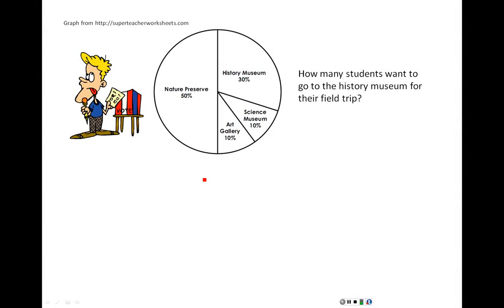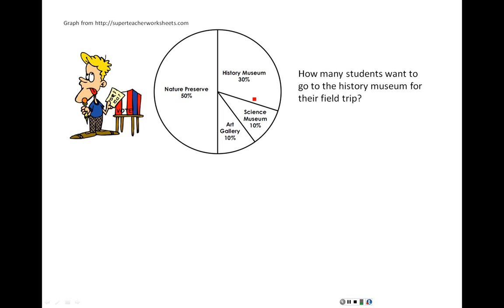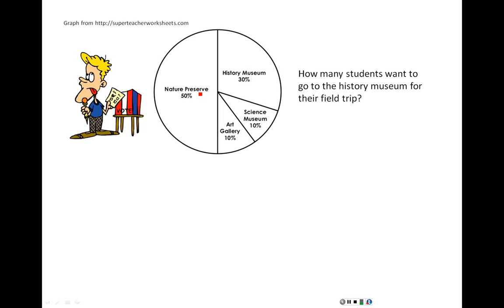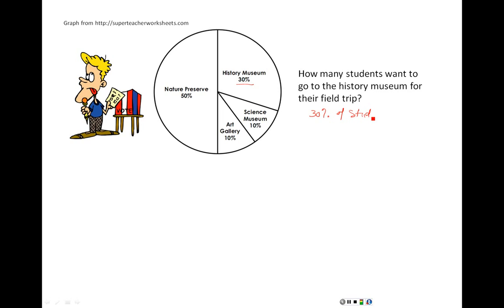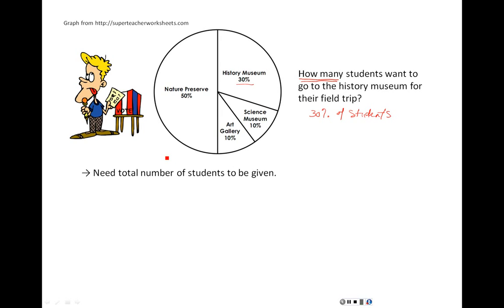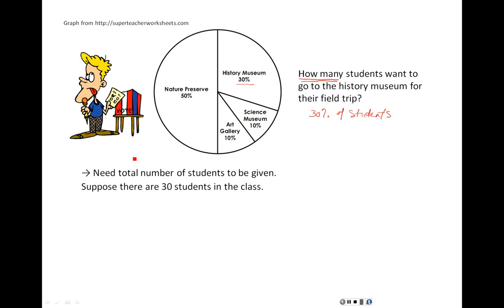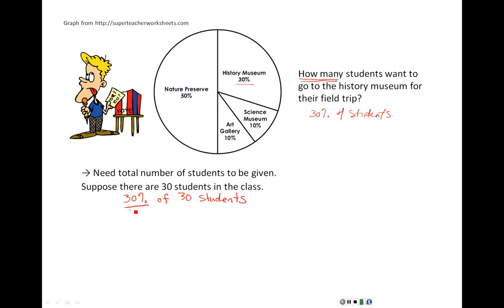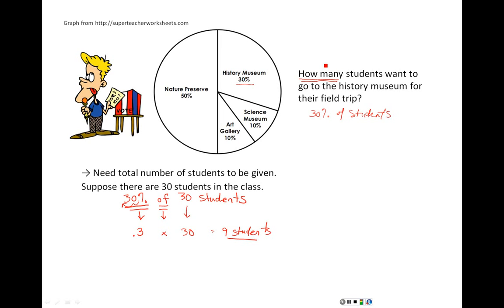Interpreting Pie Charts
Math& 107. Module 3 - Describing Data - Objective 2.  How to interpret data given a pie chart.